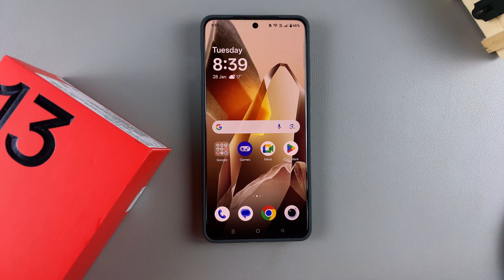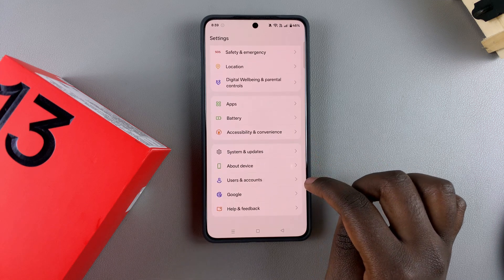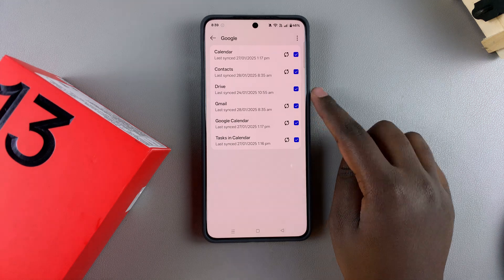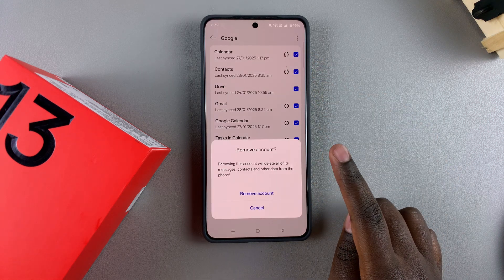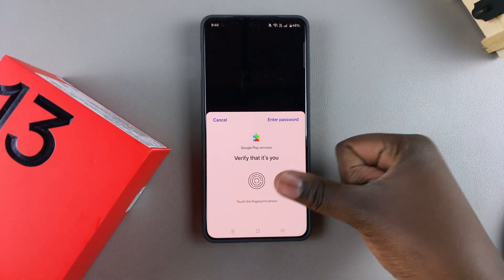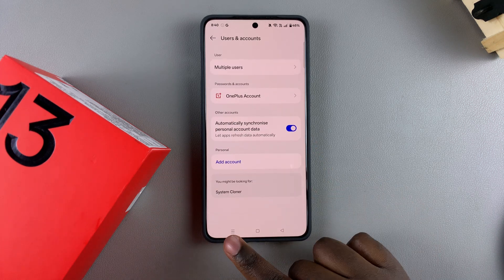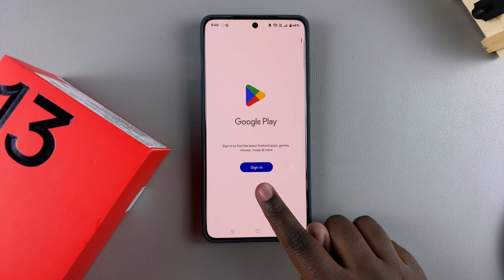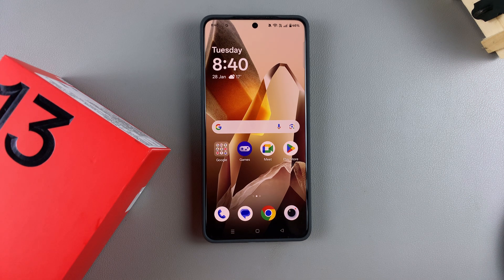How To Remove Google Account From OnePlus 13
Need to remove a Google account from your OnePlus 13? Whether switching accounts, troubleshooting issues, or preparing to sell your device, this step-by-step guide will show you exactly how to do it.
Removing your Google account will log you out of Gmail, Google Play, and other linked services. Make sure to back up important data before proceeding.

Launch settings
Select Users & account
Navigate to your Google account
Tap on the there dots at the right corner of your screen
Select Remove account
Confirm that you wish To remove account
Confirm your choice then verify it by adding a fingerprint or face lock

Cell Phone Tripod Adapter